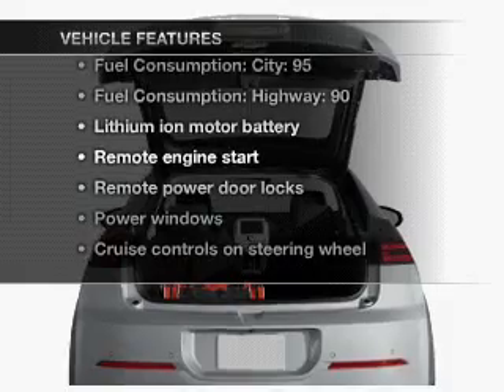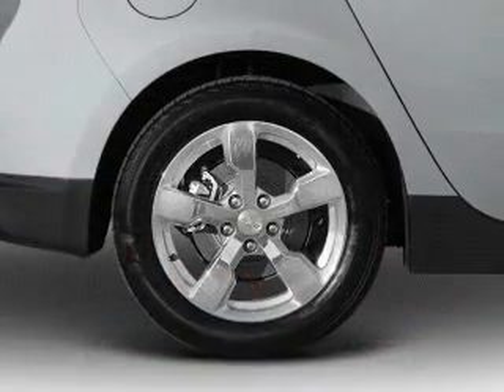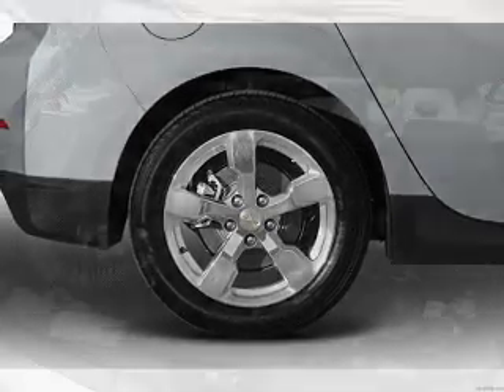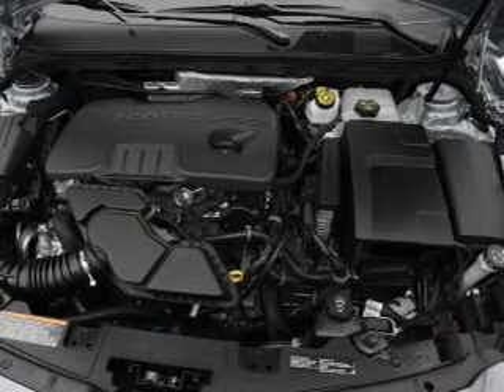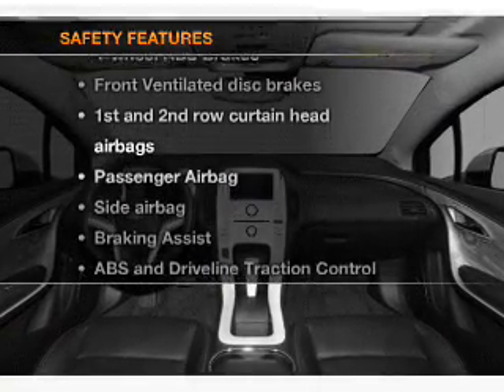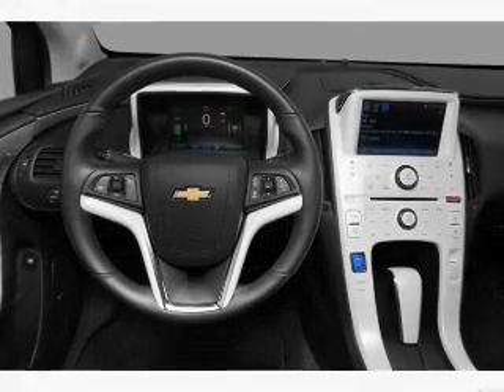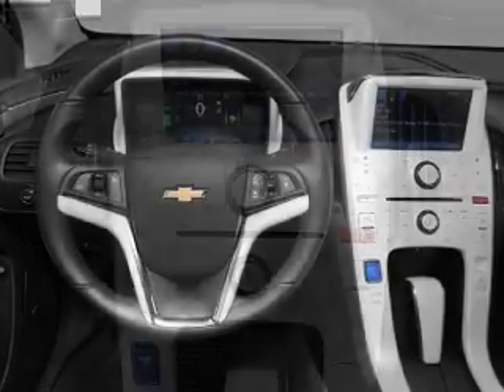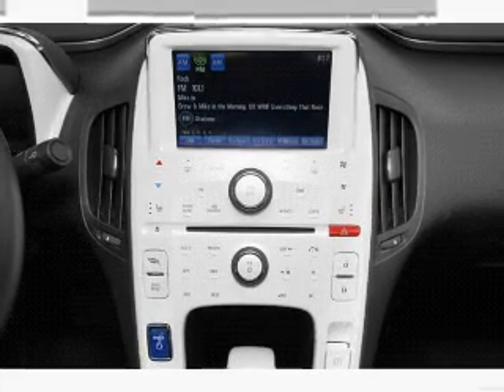2012 Chevrolet Volt - TARENTUM PA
Year: 2012
Make: Chevrolet
Model: Volt
Trim: Base
Engine: .0
Transmission: 1-Speed Automatic
Color: Black
Mileage: 4
Address:
22 WEST SEVENTH AVENUE